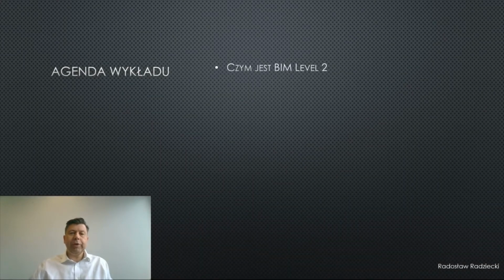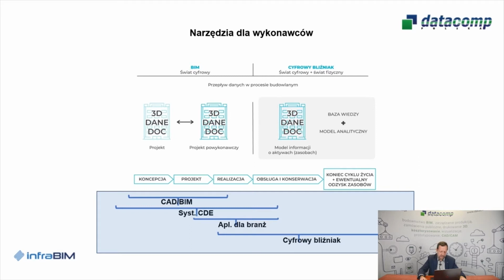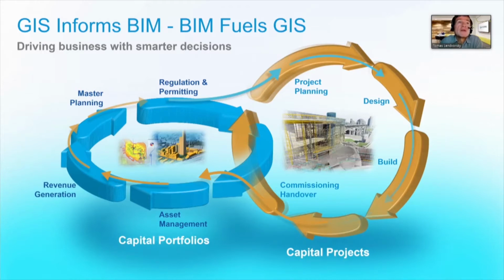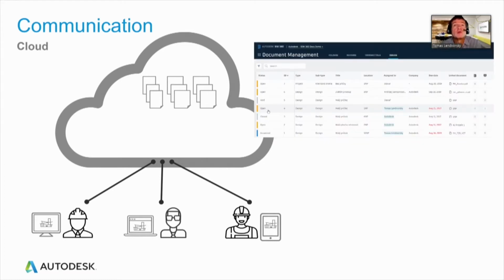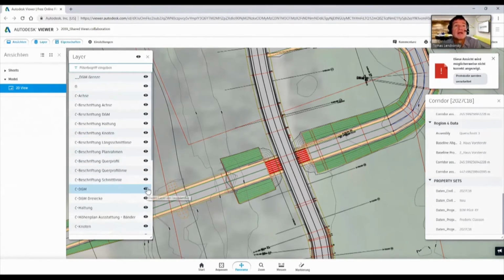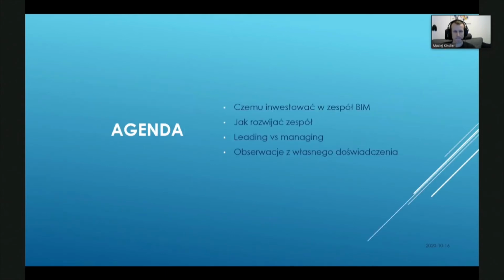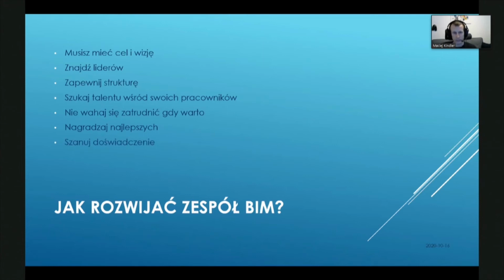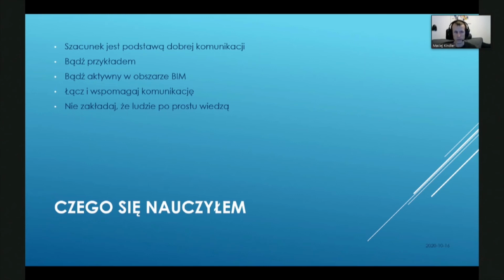infraBIM 2020 - PLENARY #4 [EN]